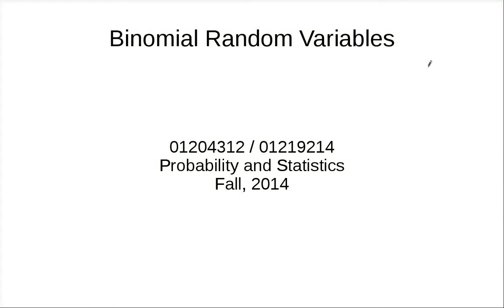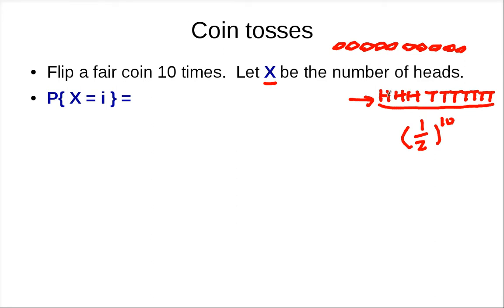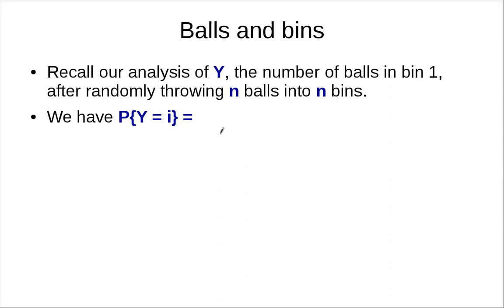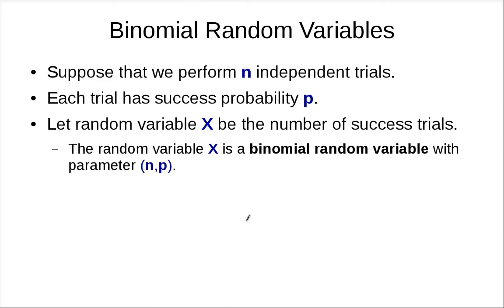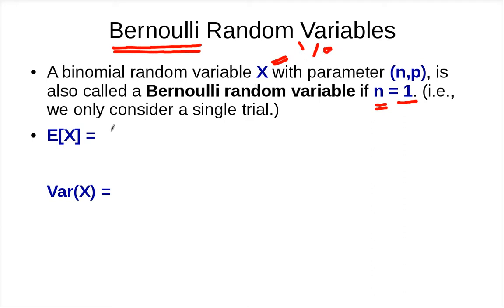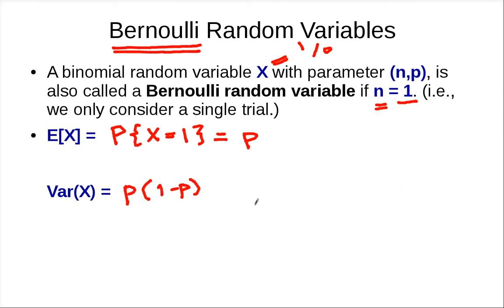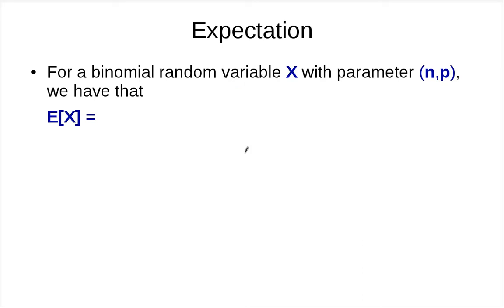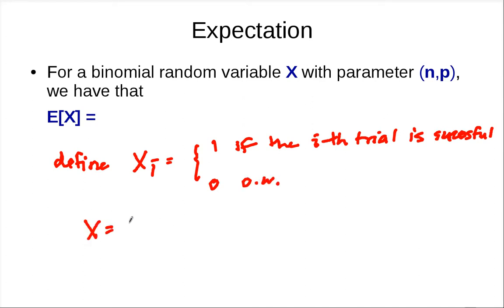Binomial Random Variables